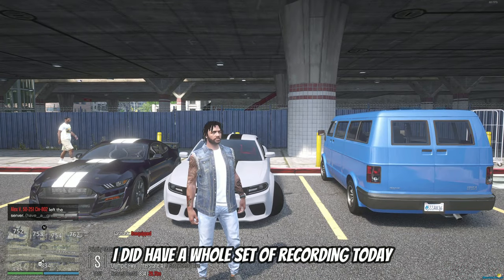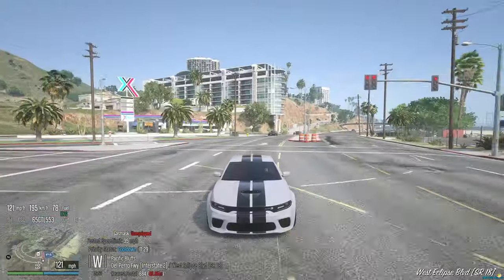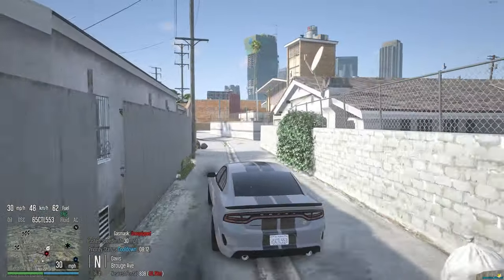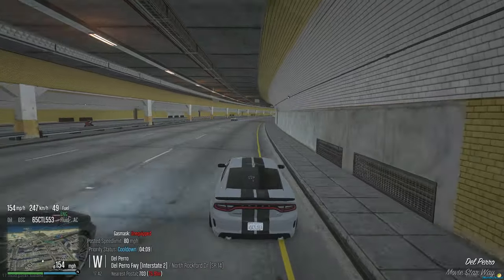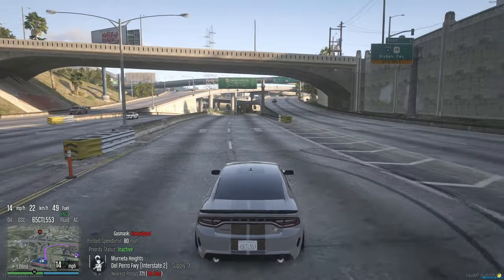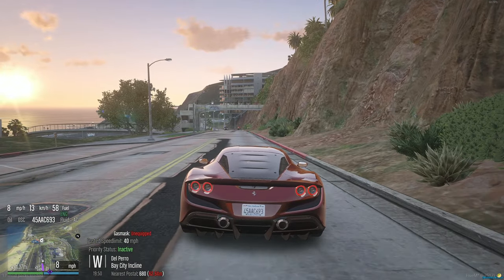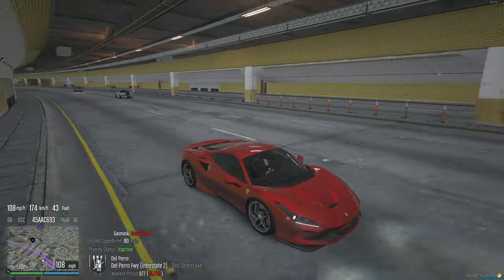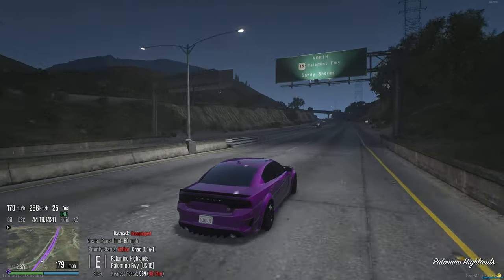Mixing It Up @Stevethegamer55 | Diverse Roleplay (DVRP) | GTA V RP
Mixing It Up | Diverse Roleplay (DVRP) | GTA V RP

1. Ensure you meet all joining requirements.
2. Read through our frequently asked questions before proceeding with an application.
3. Ensure you have joined the DVRP Fan Server.
4. Go to Joining Process
5. Fill out an application
6. Complete the application with your best effort, honesty, and ability. Ascertaining that you provide accurate personal information, select your selected department, and accept the disclaimers and rules.
7. Wait for a response via a public outrreach member. Then, you will receive information about an interview server and you will have access to a channel in the fan Discord (request-an-interview), where FTOs/FTAs will ping the accepted role when they are doing interviews.

Documents:
Conservancy